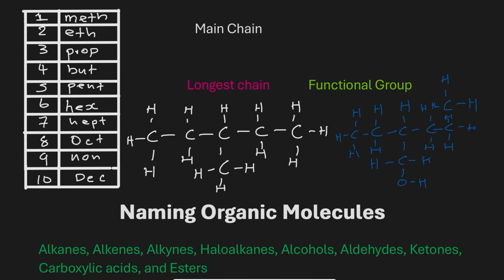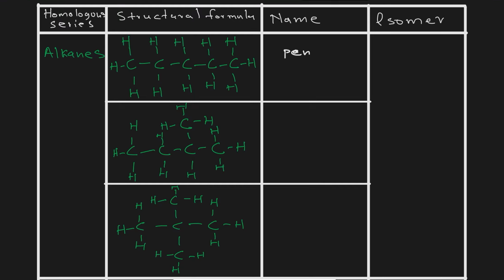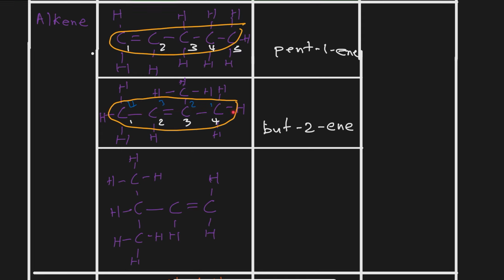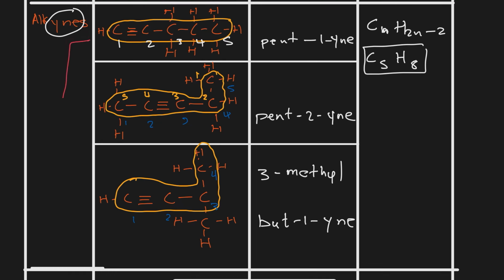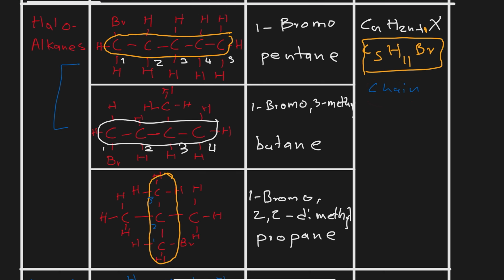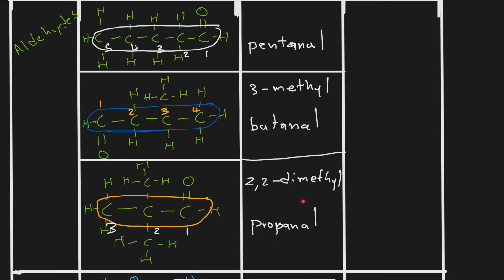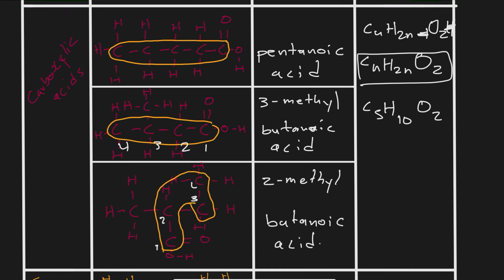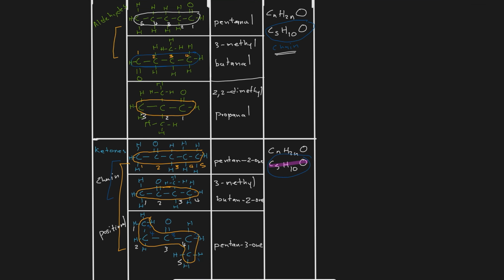Organic Chemistry Grade 12 Part 2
In this video, we break down one of the most important topics in organic chemistry: how to correctly name organic molecules using IUPAC rules. You’ll learn how to identify the longest carbon chain, locate functional groups, and name compounds step by step in a simple and clear way.

Chapters:
0:00 – 10:46 – Introduction
10:47 – 19:28 – Alkanes
19:29 – 29:20 – Alkenes
29:21 – 35:58 – Alkynes
35:59 – 45:58 – Haloalkanes
45:59 – 52:55 – Alcohols
52:56 – 58:58 – Aldehydes
58:59 – 1:04:20 – Ketones
1:04:21 – 1:09:53 – Carboxylic acid
1:09:54 – 1:20:15 – Esters

We also explore isomerism, focusing on the three main types: chain isomers, position isomers, and functional isomers. Through easy examples, you’ll understand how molecules can have the same molecular formula but different structures and properties.

This lesson is perfect for high school learners (grades 12) and anyone looking to strengthen their foundation in organic chemistry.